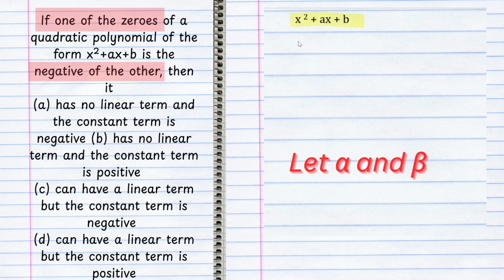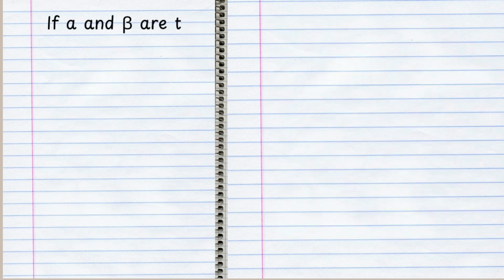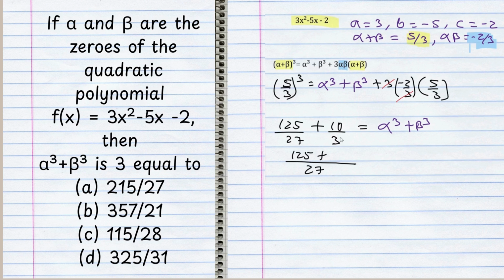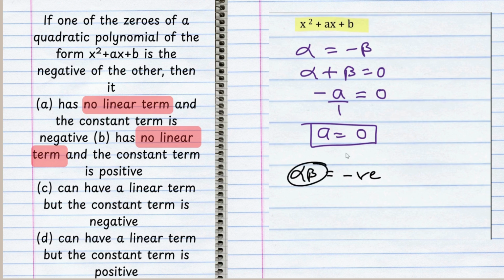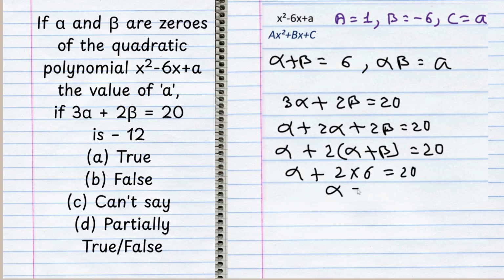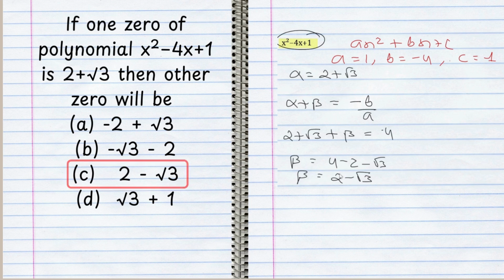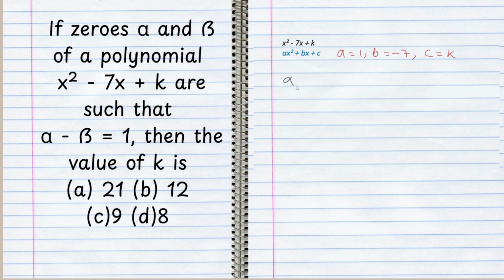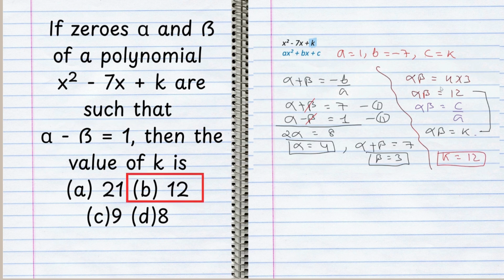Polynomials Revision #3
If one zero of polynomial x²−4x+1 is 2+√3 then other zero will be

If a and β are the zeroes of the quadratic polynomial
f(x) = 3x²-5x -2, then
a³+β³ is equal to
(a) 215/27
(b) 357/21
(d) 325/31

If zeroes α and ẞ of a polynomial
x² - 7x + k are such that
α - ẞ = 1, then the value of k is
(c)9 (d)8

If α and β are zeroes of the quadratic polynomial x²-6x+a the value of 'a',
if 3α + 2β = 20
is – 12
(a) True
(b) False
(d) Partially True/False

If one of the zeroes of a quadratic polynomial of the form x²+ax+b is the negative of the other, then it
(a) has no linear term and the constant term is negative (b) has no linear term and the constant term is positive
(c) can have a linear term but the constant term is negative
(d) can have a linear term but the constant term is positive